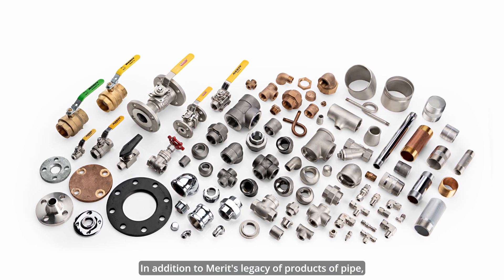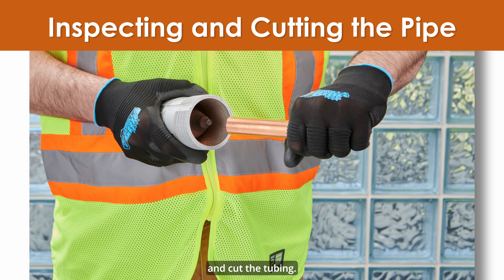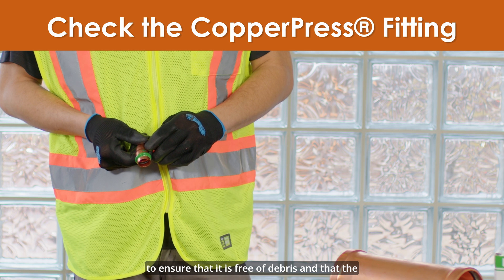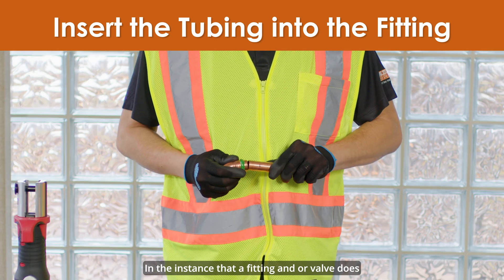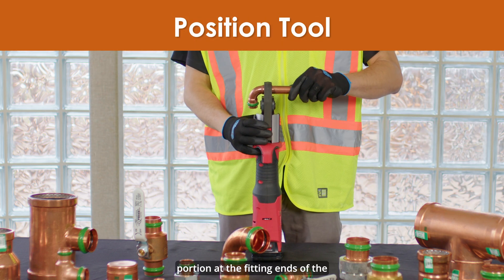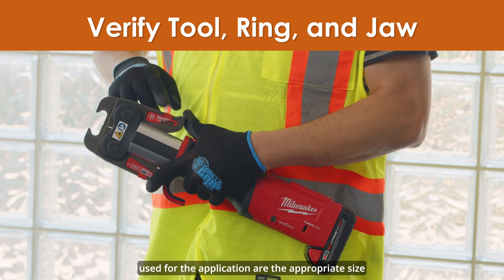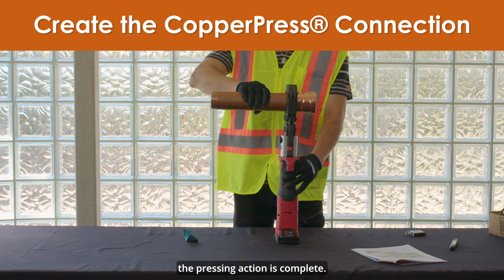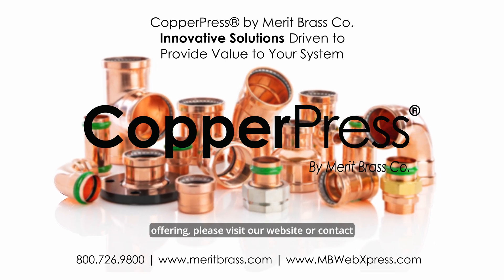How to Install MeritPress™ - Copper Press Fittings & Valves by Merit Brass: Large & Small Diameters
Learn how to install Merit Brass' NEXT GENERATION in copper press fittings and valves, known as MeritPress™ - Copper in this step-by-step press installation video; and discover how easy it is!  MeritPress™ - Copper fittings and valves are available in 1/2" - 4" with the EPDM sealing element.

MeritPress™ Copper Press fittings and valves can help reduce the cost of a project by up to 30%.

0:00 - 0:19 Introduction
0:20 - 0:34 Overview of MeritPress™ -- Copper Press Systems
0:35 - 0:54 Steps for Safe Installation
0:55 - 1:17 Inspecting & Cutting the Pipe
1:18 - 1:41 Deburr the Pipe
1:42 - 2:09 Check the Copper Press Fitting and/or Valve
2:10 - 2:26 Measure & Mark the Pipe
2:27 - 3:01 Insert Pipe into Fitting and/or Valve

SMALL DIAMETER INSTALLATION INSTRUCTIONS
3:02 - 3:24 Verify Tool & Jaw
3:25 - 3:38 Position Tool
3:39 - 3:56 Create the Copper Press Connection
3:57 - 4:15 Remove Tool & Inspect Press Connection

LARGE DIAMETER INSTALLATION INSTRUCTIONS
4:16 - 4:38 Verify Ring, Tool & Jaw
4:39 -  5:06 Position Tool
5:07 -  5:24 Create the Copper Press Connection
5:25 - 5:36 Remove Tool & Inspect Press Connection

LEAK BEFORE PRESS (LBP) SYSTEM
5:37 - 6:03 Leak Before Press (LBP) System
6:04 - 6:18 Closing

Additional Resources for Your Copper Piping System
-Copper Tube is available

Streamline & Save Money Now!
To reach out to our team to discuss EDI or VMI, please

🤝 ABOUT MERIT BRASS COMPANY

Merit Brass: Connecting Your Success with Seamless Piping Solutions

What does it take to keep industries flowing smoothly? At Merit Brass, we believe it starts with trust, innovation, and a commitment to our customers. As a 4th-generation family-owned company with over 88+ years of expertise, we streamline your supply chain with fast delivery and comprehensive inventory to help wholesale distributors achieve better profitability.

Why Choose Merit Brass? We offer comprehensive solutions from stainless steel and brass pipe fittings to our cutting-edge MeritPress™ technology, with strategically located facilities supporting 1-2 day delivery. Learn more about our legacy of trust and quality commitment

💼 CAREER OPPORTUNITIES

Looking for a career? Be a part of the Merit Brass family! Explore what it means to be a part of our team and apply today

Still have questions?